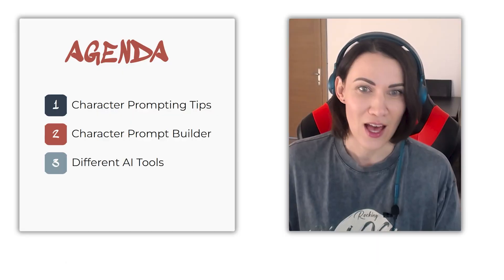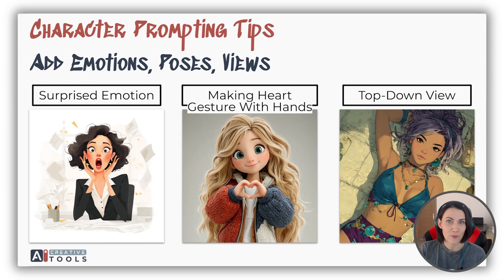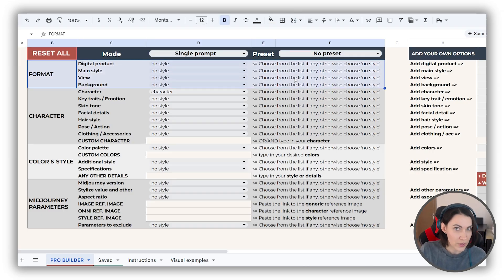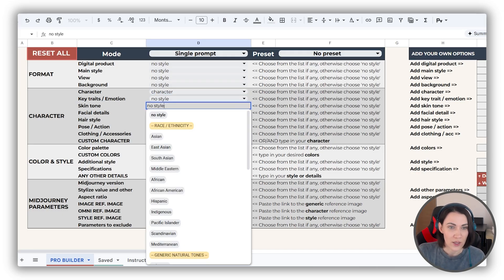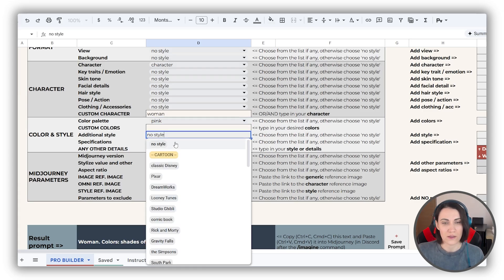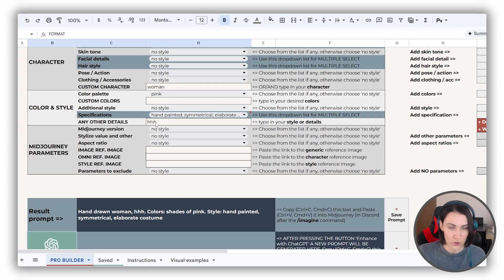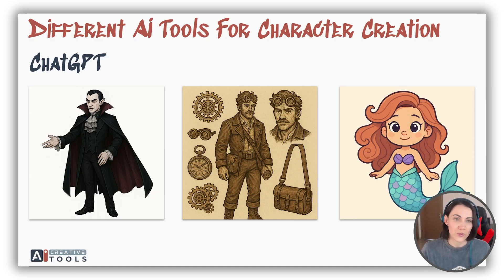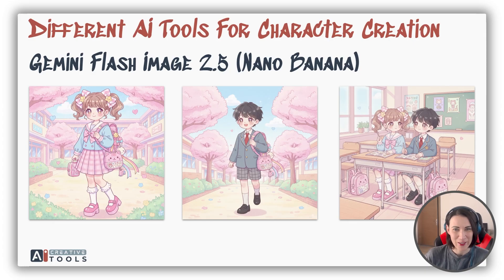Character Prompt Builder 2.0: Create Prompts for Unique AI Characters with Ease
Bring your characters to life with the updated Character 2.0 Prompt Builder! Perfect for illustrators, storytellers, game designers, and digital creators - this Google Sheet tool helps you build detailed AI prompts for Midjourney, Dall-E (ChatGPT 4o or Bing), Ideogram, Leonardo, Flux, Imagen, Nano Banana and more.

With pre-built presets, organized dropdowns, and our prompt-enhancing ChatGPT integration, Character 2.0 makes it easy to generate consistent, high-quality characters for personal or commercial projects like children’s books, comics, avatars, and POD.

✨ In this video:
0:00 Intro
0:26 Generic AI character creation tips
2:22 A guided overview of the Character 2.0 Builder
9:10 How different AI tools handle character creation